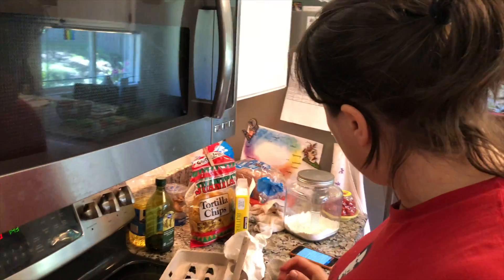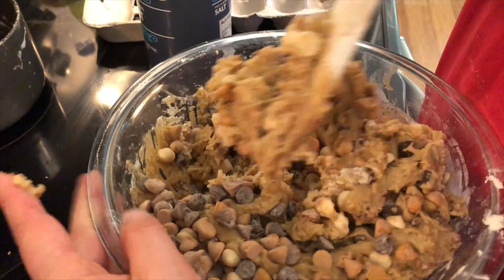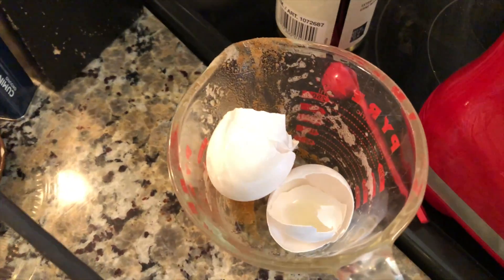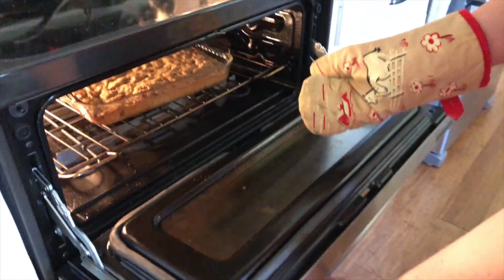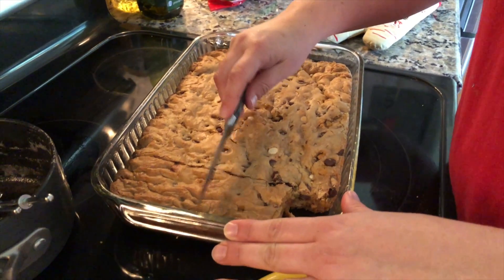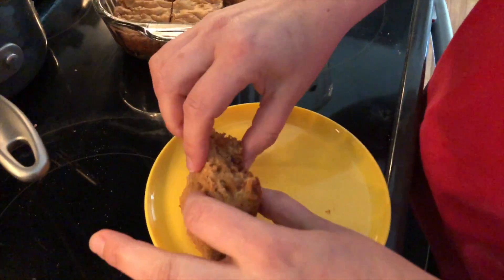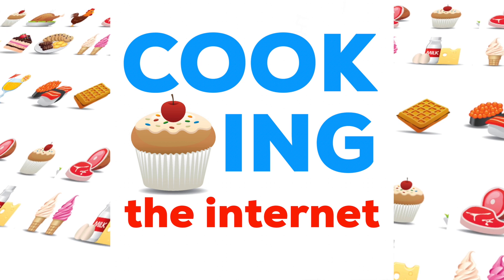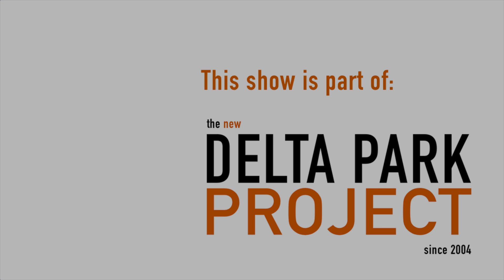Cooking the Internet: Quick Cook - Chewy Chocolate Chip Bars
Anna needed a sweet treat and decided to try this recipe for Cookie Bars that kept showing up in her Facebook News Feed. Pro-Tip - Brown your Butter!

//END